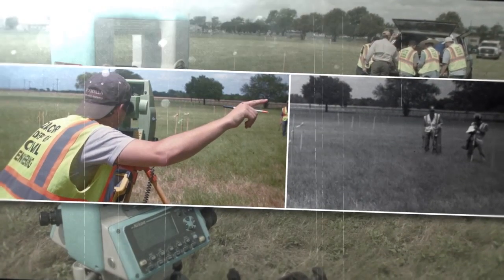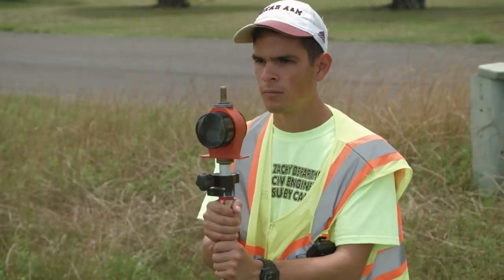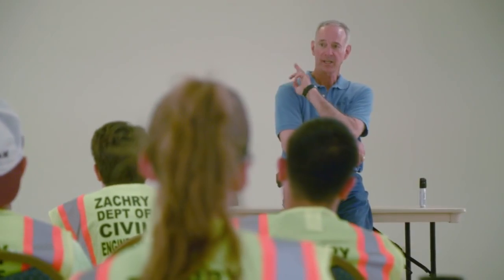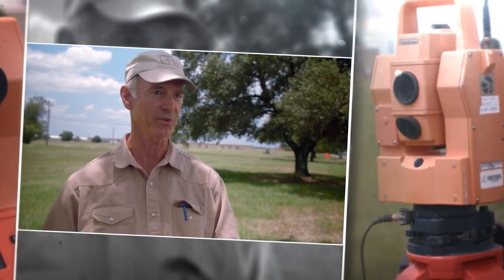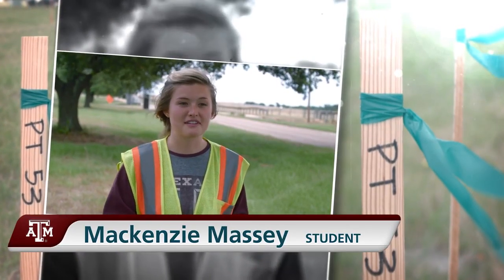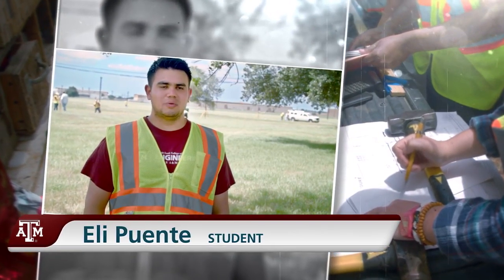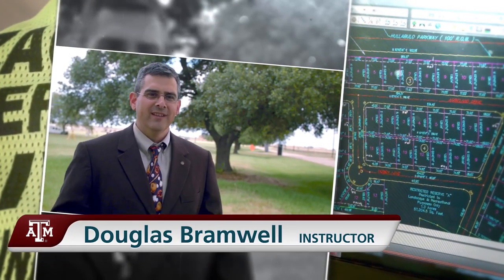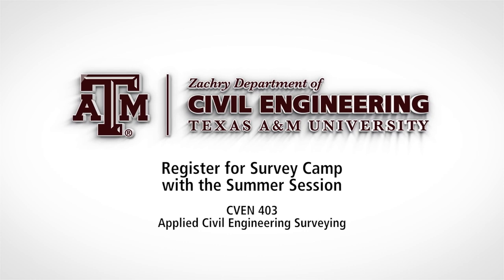Texas A&M Civil and Environmental Engineering Survey Camp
Check out our survey camp offered by the Zachry Department of Civil and EnvironmentalEngineering for a unique experience!